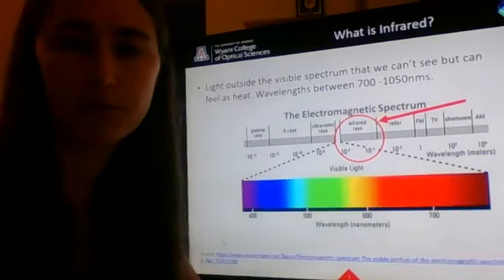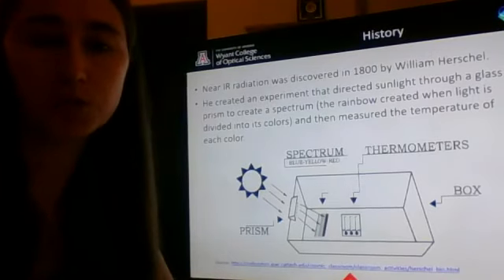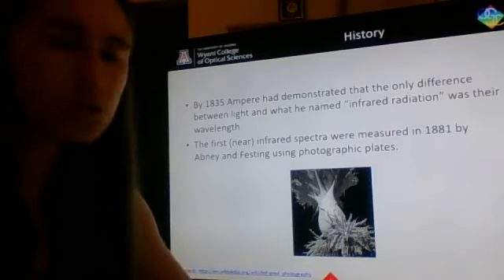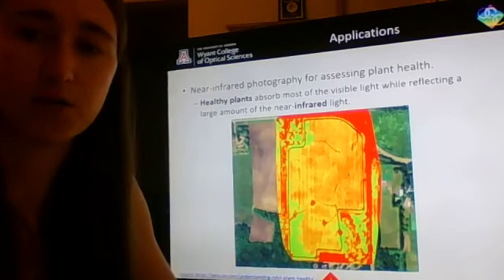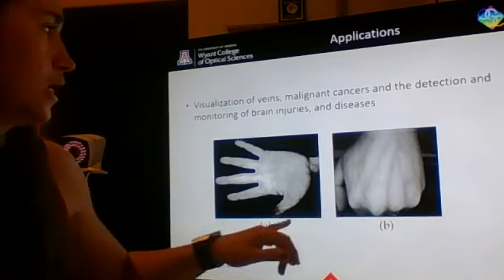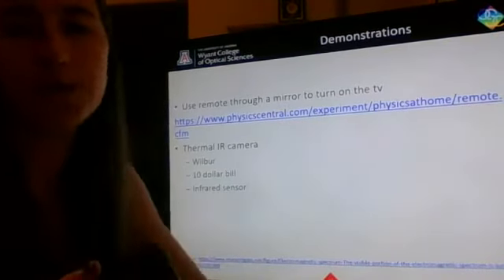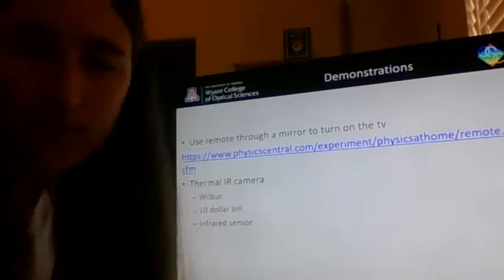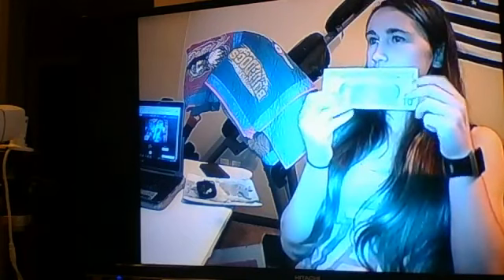Outreach Demo: Kelssea Cronin, Infrared Radiation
Kelsea Cronin presents "Infrared Light & its History!" Kelsea will talk with us about the scientific history of the infrared spectrum as well as some examples of practical applications used in everyday life. Then she will demonstrate a near infrared camera that will show the effects of infrared light and explain how you can do a project in your home!